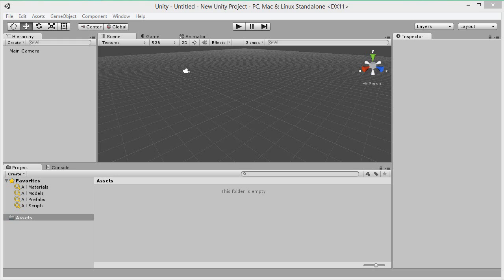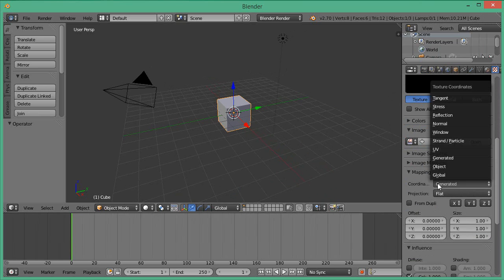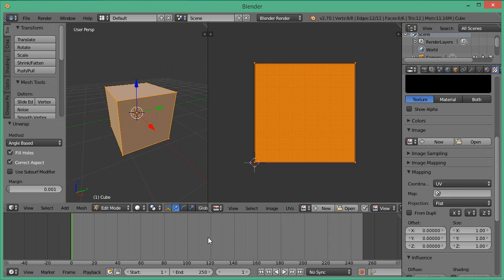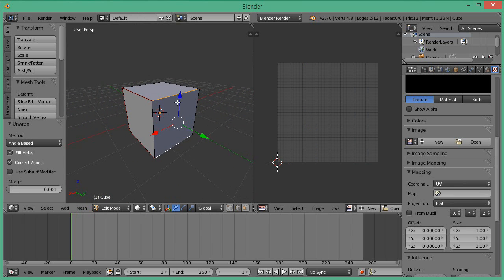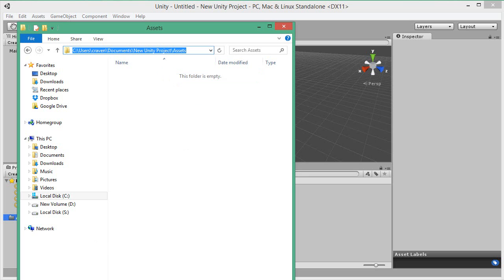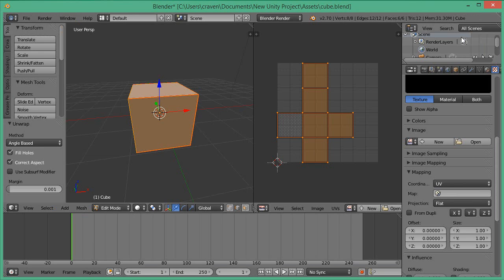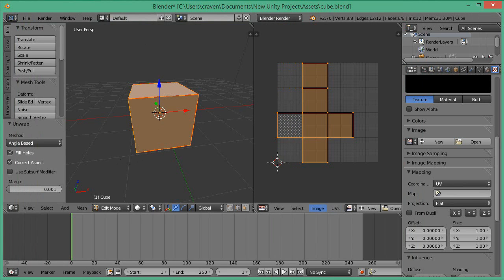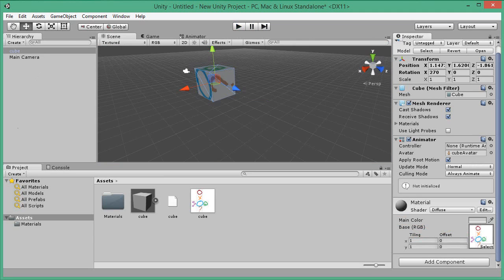Creating an object in Blender with a UV texture and moving it to Unity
This is a tutorial video on how to create a cube, do a UV unwrap, apply an image texture to it, and bring it into the Unity game engine. Blender 2.7, Unity 4.6.